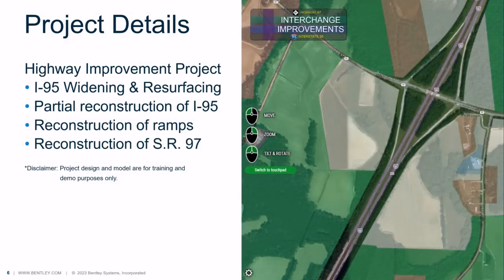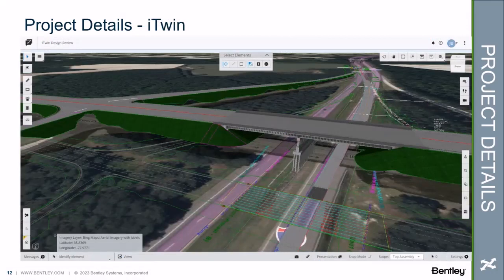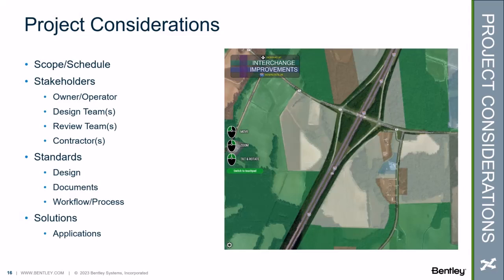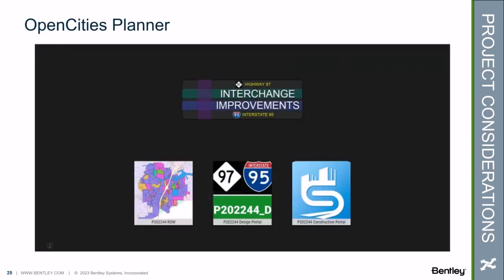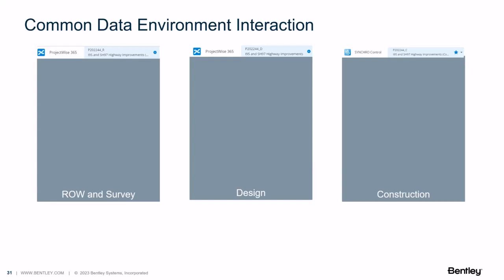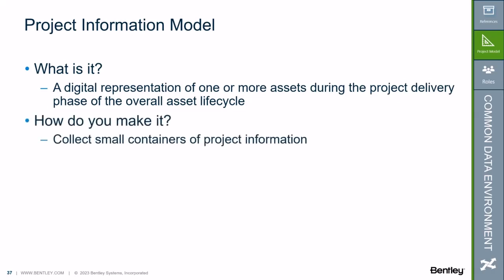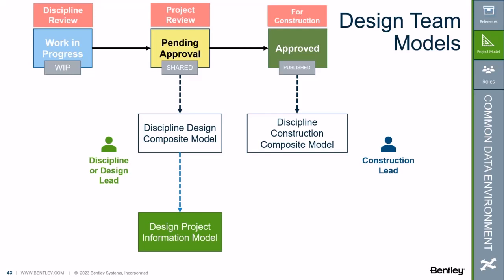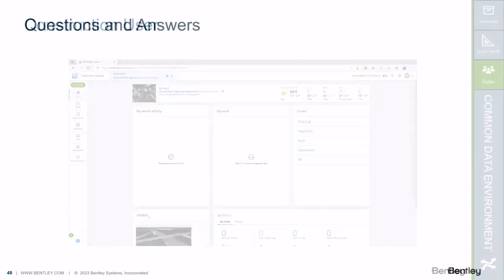2023 Bentley Roads & Bridges Conference - Working Together Integrating Solutions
In this session, we are going to discuss how ProjectWise, OpenRoads Designer, OpenBridge Designer, Synchro and iTwin technology can be integrated together.

Get the latest and greatest product videos, tips & tricks, and product news on the official ProjectWise YouTube channel